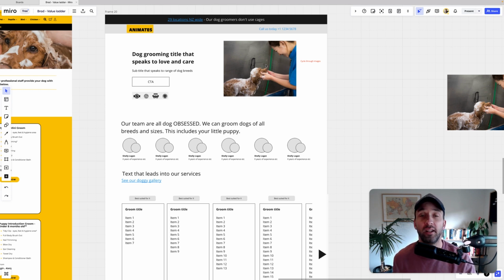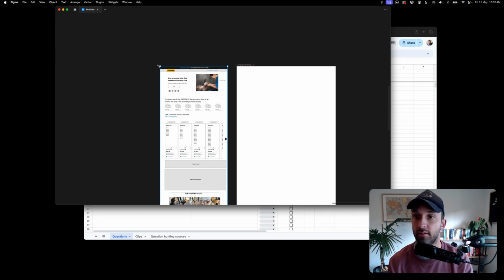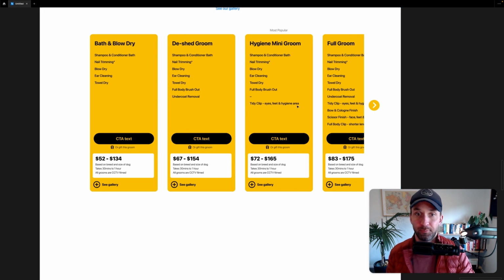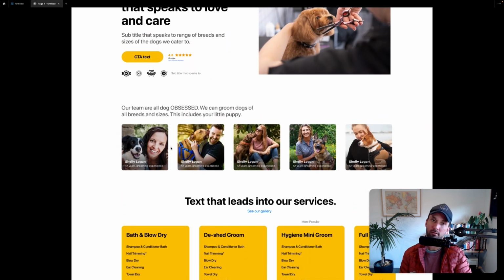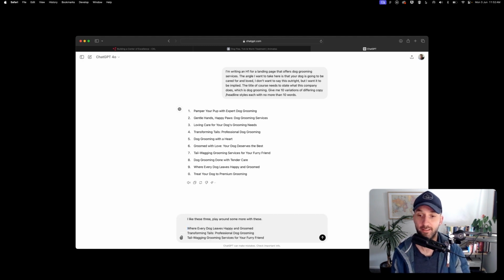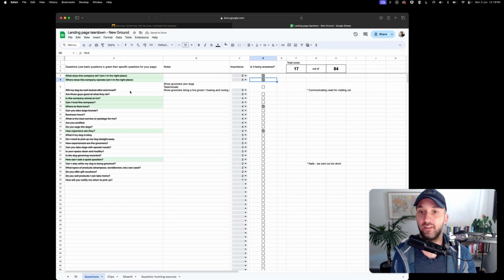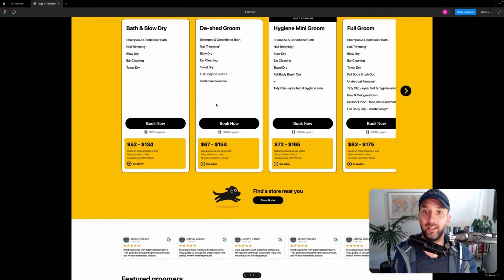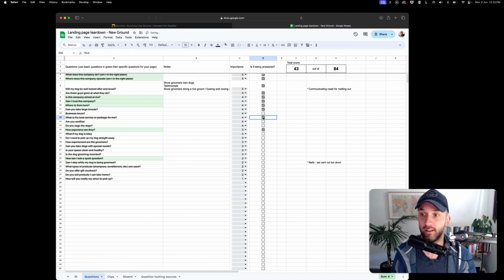Pt 3/3 - Watch me build a page that CONVERTS (Proven Framework)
Part 3/3. Watch me choose a company I know nothing about and build a high performing landing page using a proven framework that has allowed me to generate millions of dollars for varying orgs over the years.

Download a JPG of the finished landing page here for a closer look